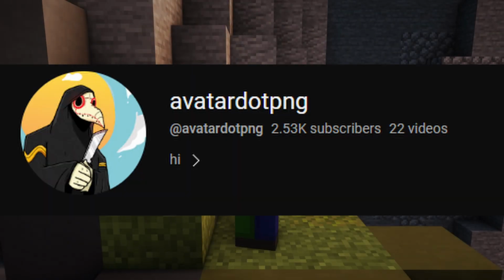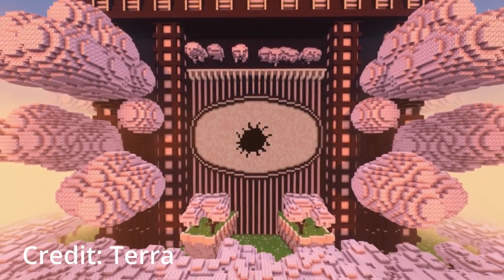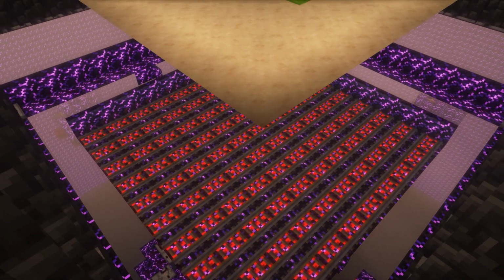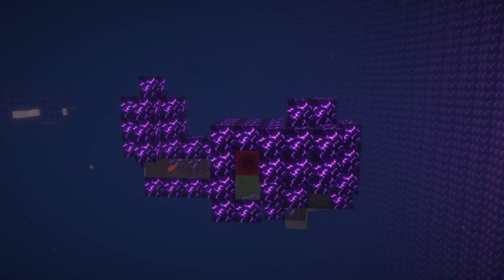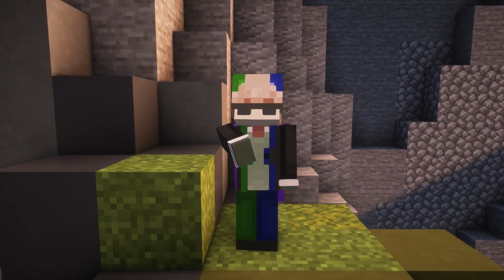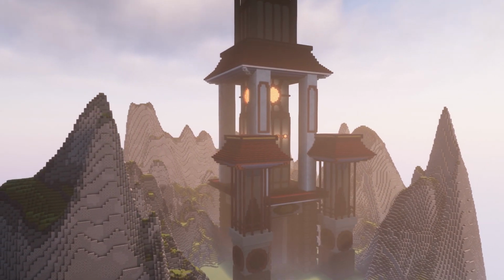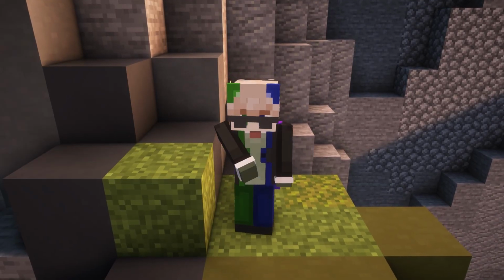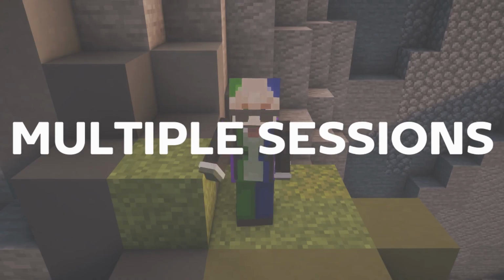Amazon Lily - Minecraft's Best Overworld Prison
Now you guys can stop begging me to upload this lmao
Music
Helpers:
@maximumg99 - Video Help
@leonalthelion - Video Help and Playtesting
@Terragaming - Built the Big Tower
@gabriel_animated - fixed WE Mistakes, Playtesting
@avatardotpng - Playtesting
@Branbert - Playtesting
@fishyboy820yt - Playtesting